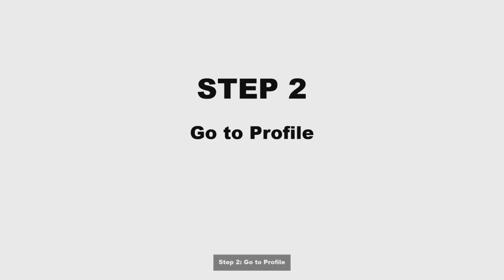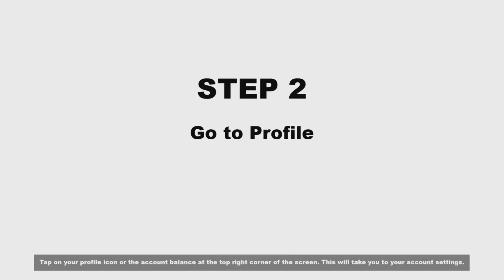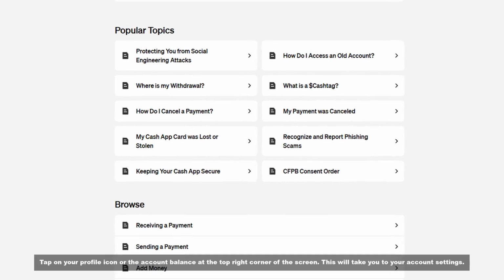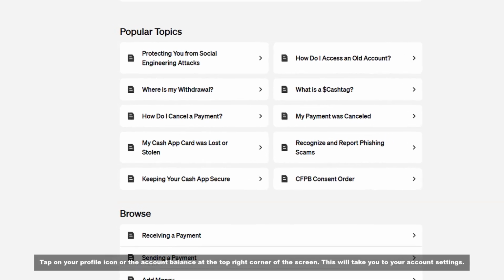How To Change Password On Cash APP 2025 (2026)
In this video, we will guide you on how to change your password on Cash APP 2025. If you're looking for a simple and effective way to secure your account, you've come to the right place.